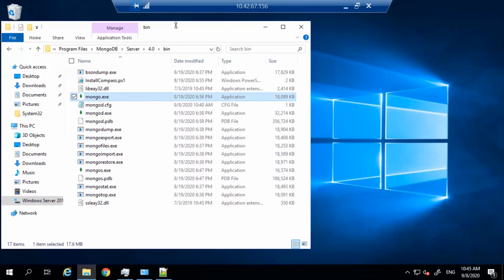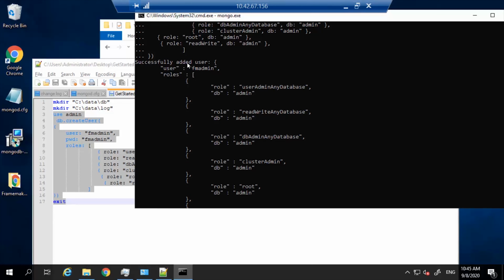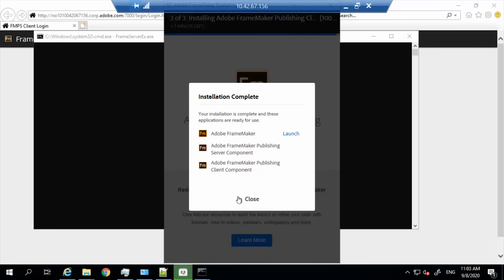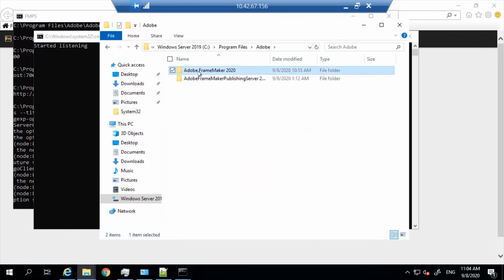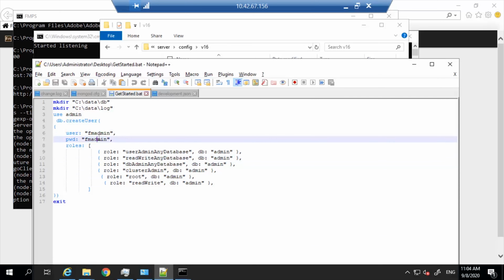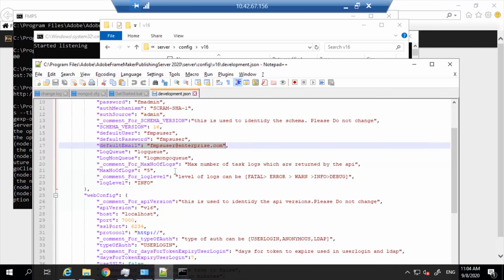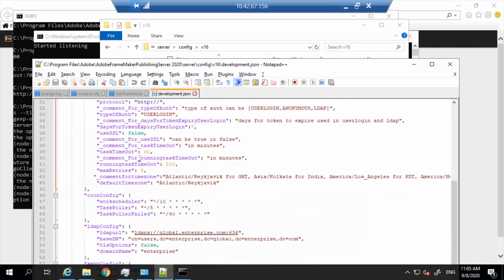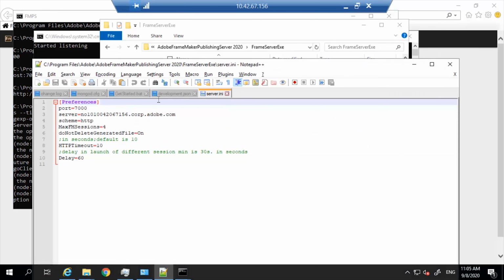Quickly install and configure the new release of FrameMaker Publishing Server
Explore how you can quickly get started with the installation and configuration of the new Adobe Framemaker Publishing Server.